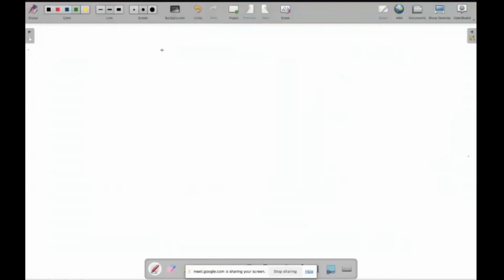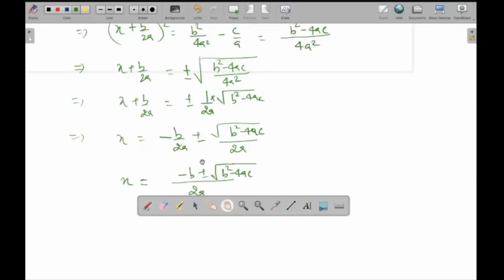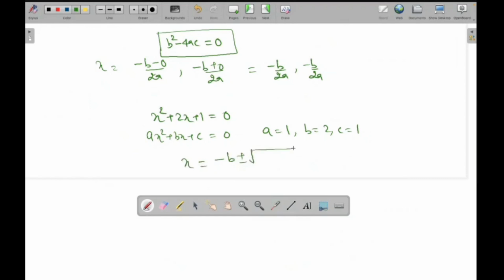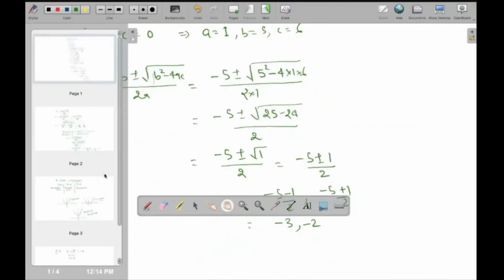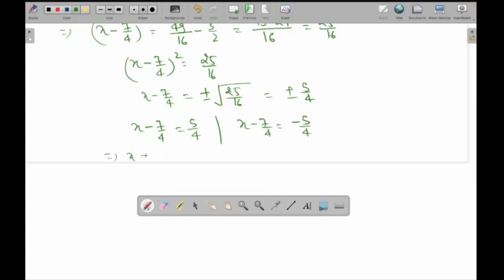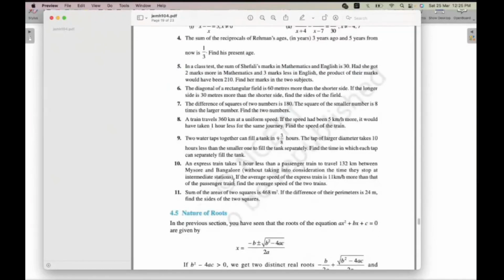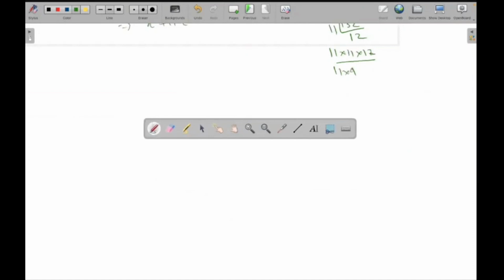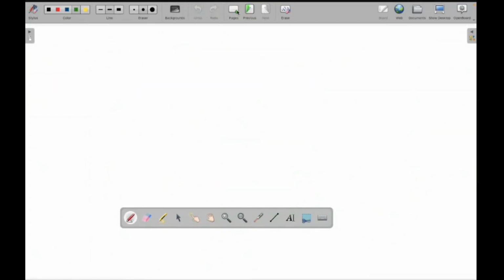Quadratic Equations Mastery : Formula Derivation, Nature of Roots, and Discriminant Explained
Dive deep into the world of quadratic equations in this comprehensive tutorial! Uncover the mysteries behind the quadratic formula, understand the nature of roots, and master the discriminant.

In this video, you'll learn:
1. Step-by-step derivation of the quadratic formula
2. Understanding the nature of roots: real, rational, irrational, and complex
3. The role of the discriminant in determining the types of roots
4. How to analyze and interpret the discriminant (b² - 4ac)
5. Practical problem-solving using these concepts
6. Real-world applications of quadratic equations and their roots

Whether you're a student preparing for advanced algebra exams, a math enthusiast, or an educator looking for teaching resources, this video offers invaluable insights into quadratic equations.

By the end of this tutorial, you'll have a solid grasp of not just how to solve quadratic equations, but why the solutions work the way they do. Elevate your mathematical understanding and problem-solving skills!